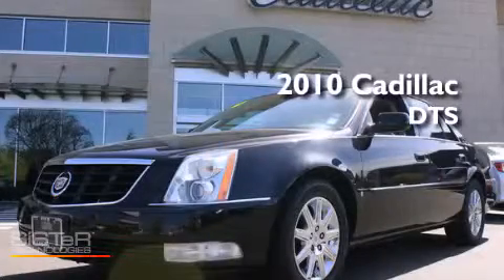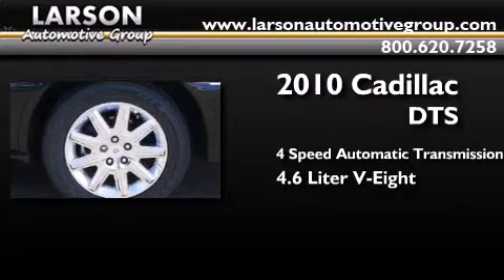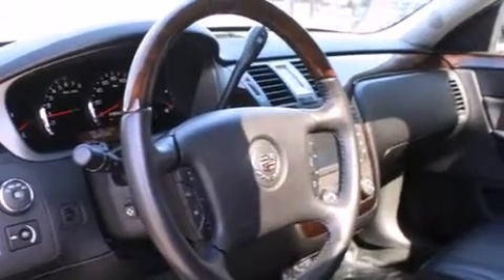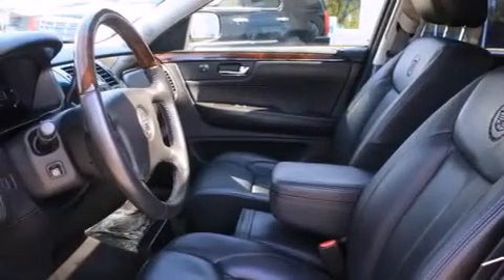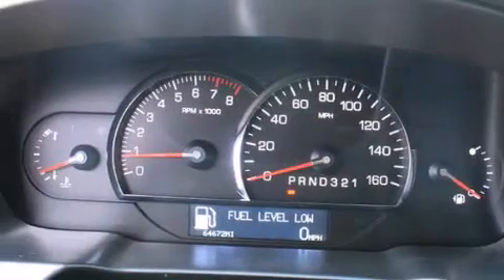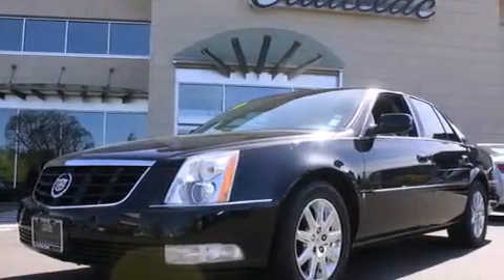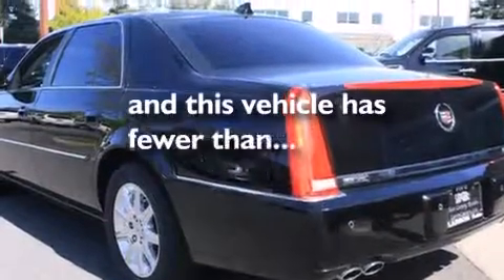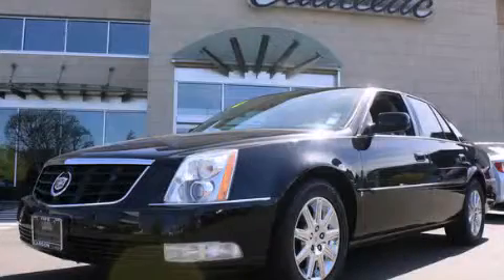2010 Cadillac DTS Puyallup WA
Year : 2010
 Make : Cadillac
 Model : DTS
 Engine : 4.6L V8
 Trans . : 4 Spd Automatic
 Exterior : Black Raven
 Miles : 64,601
 Interior : Black
 Stock : 1769

 2010 Cadillac DTS Puyallup WA